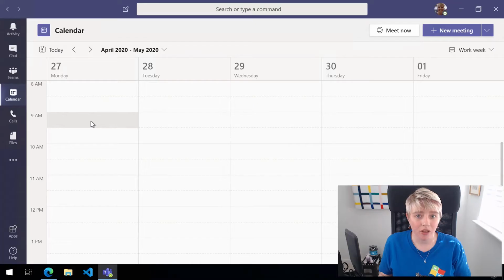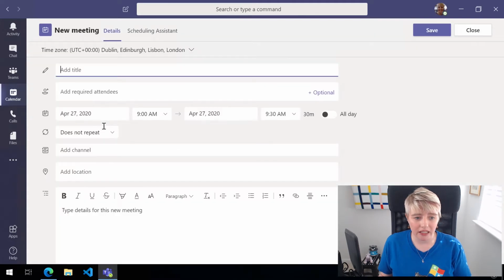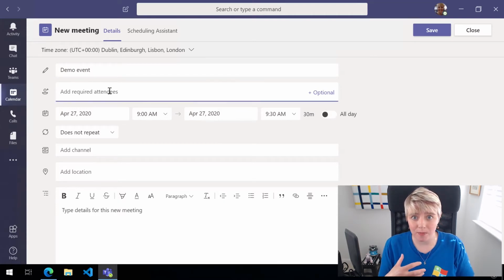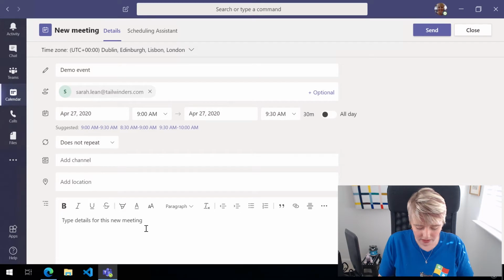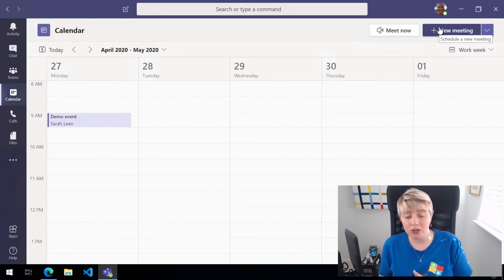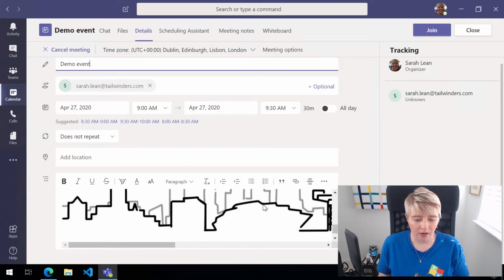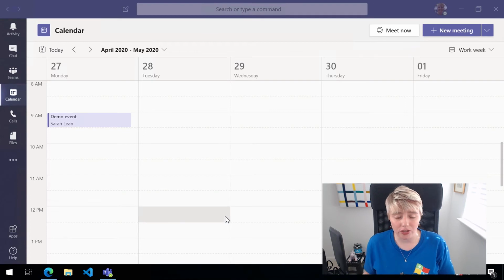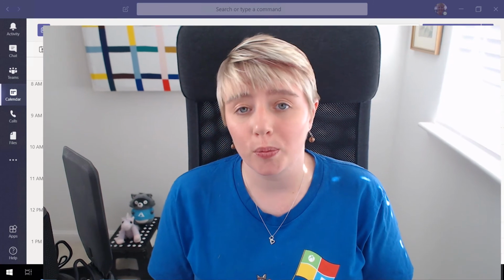Running a User Group virtually within Microsoft Teams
I've been running the Glasgow Azure User Group for 3 years now and all our meetups have been run in person, however with the current COVID-19 situation we are now switching to virtual events.  In this quick video I take you through how I am setting up the Microsoft Teams meeting event for our next meetup.

My video graphics were created by the awesome Krist McKenna from Ratworks

Equipment used:
Boya BY-M1 lavalier microphone
Rode NT USB Microphone
Logitech C920 Webcam
Samsung S9